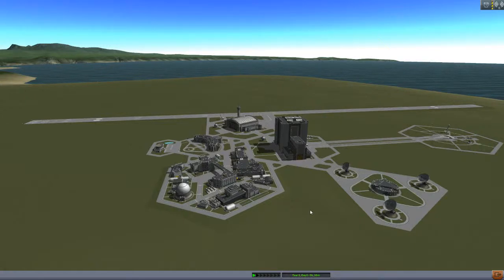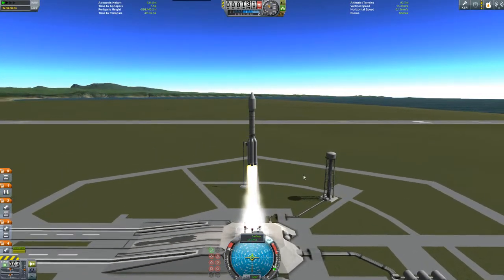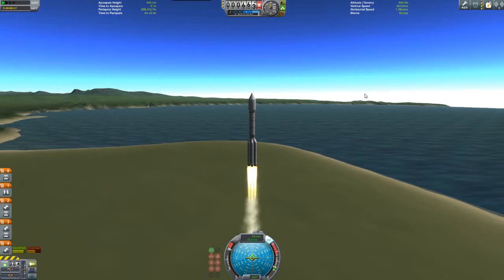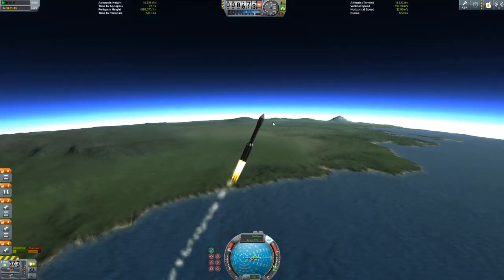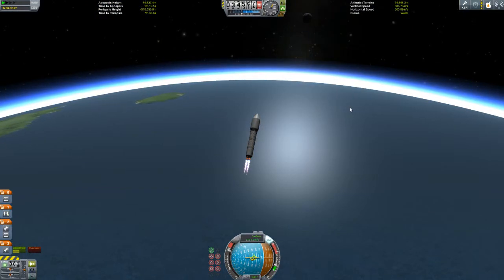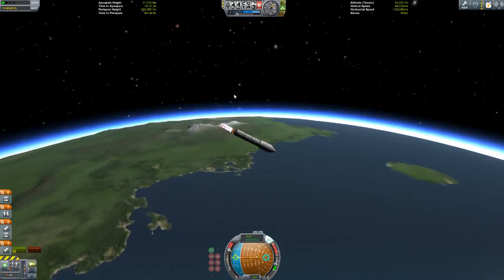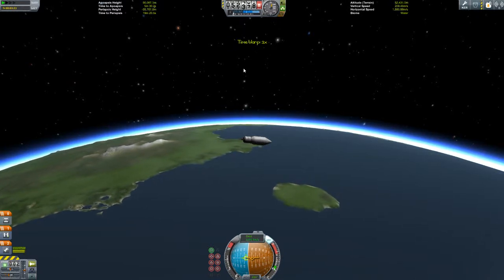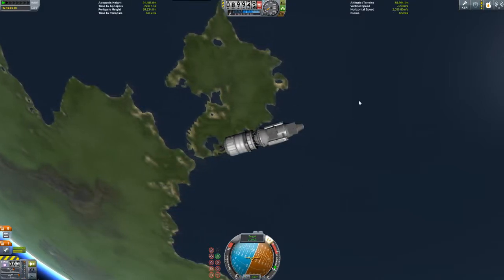Foxx Plays: KSP 365 Challenge! ep.34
Today we stumble while launching the new Spektr module to Nir, but tomorrow we will recover!

Challenge creators Blog.

And my forum post with more info.